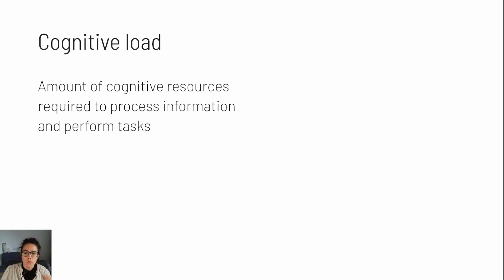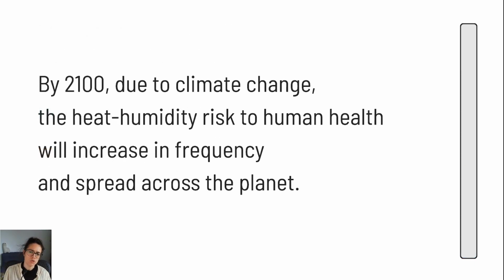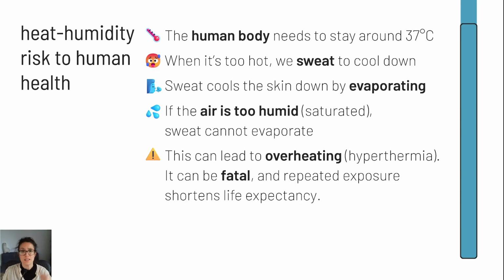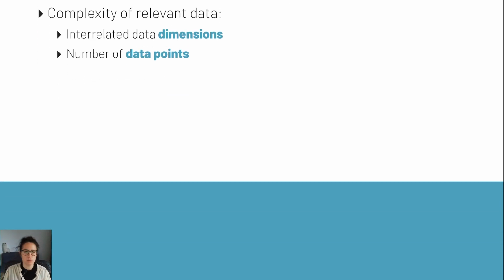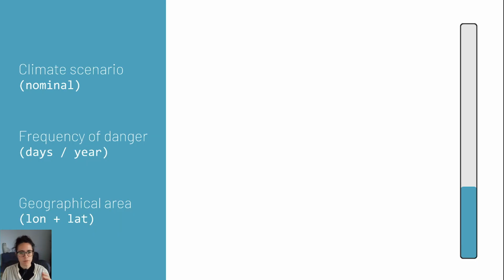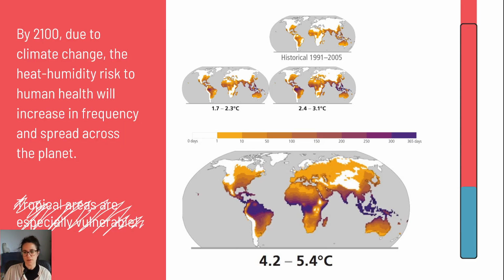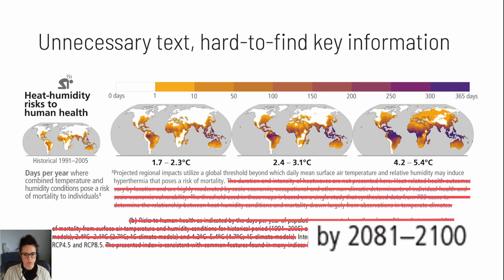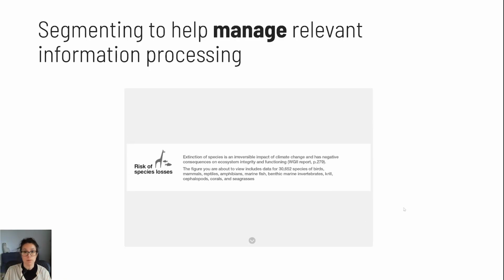Bridging Educational Theories of Cognitive Load to Visualization Design and Evaluation - EduVis 2025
Why and how can we use theoretical frameworks from learning sciences as conceptual lenses in data visualization?